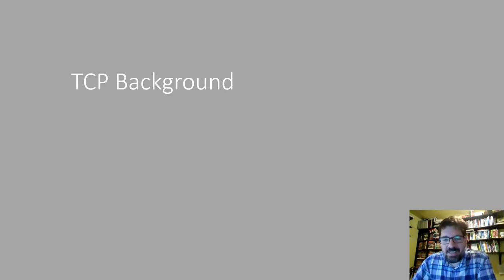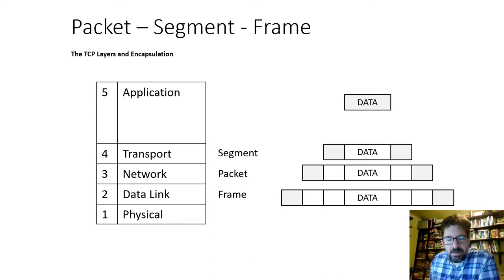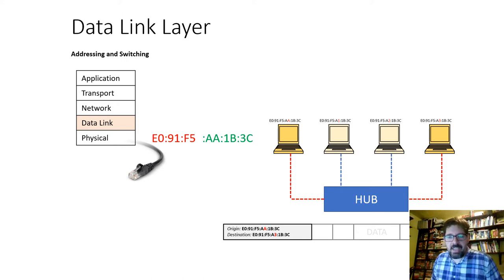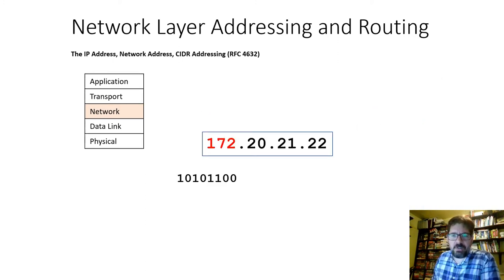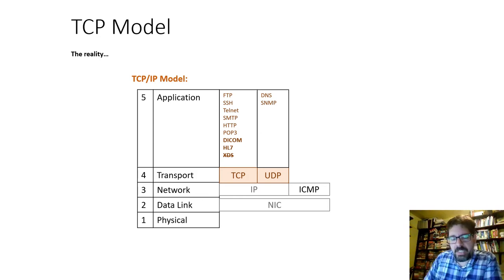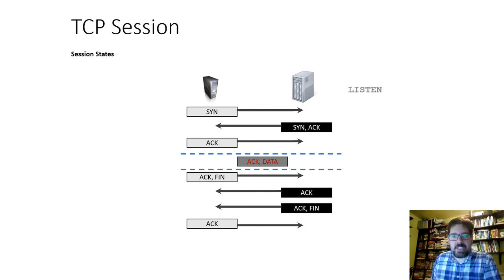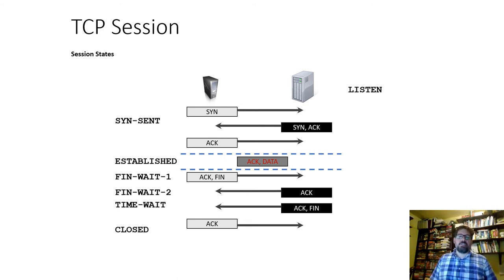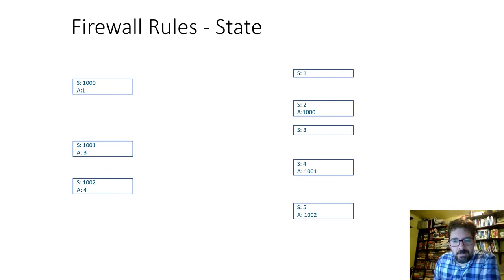Computer Networks - An Introduction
This video is a "Cliff's Notes" for Networking.  It covers, in broad strokes, all the topics you might learn about in a Networking 101 course, and summarizes the important points.  The OSI model is covered (and somewhat "debunked") along with the Transmission Control Protocol (TCP), Internet Protocol (IP) and 802.11 (MAC).
I use diagrams and (crude) animations to demonstrate switching, routing, and firewalls, along with the structure of the various headers used in the suite of protocols (segments, packets and frames).